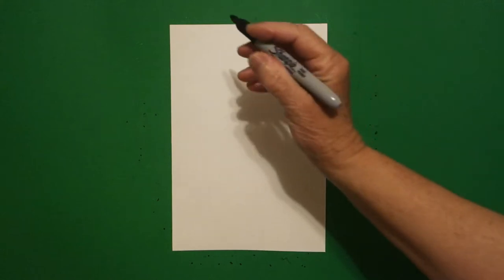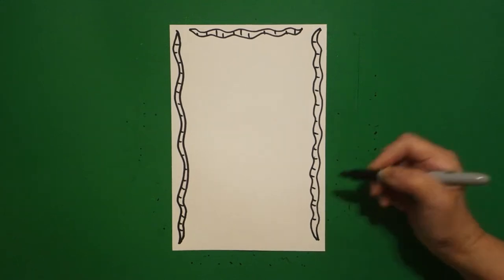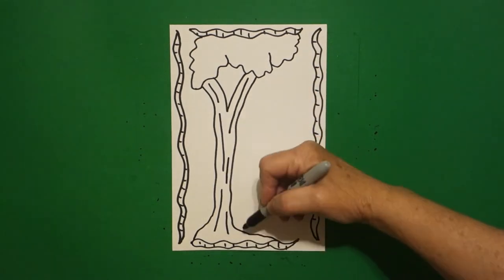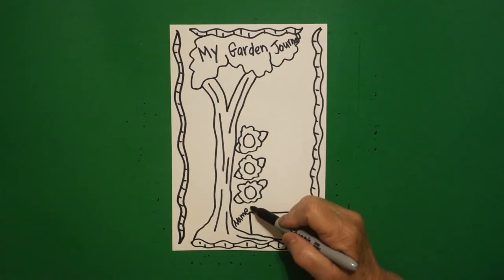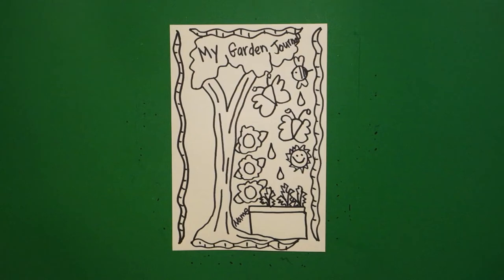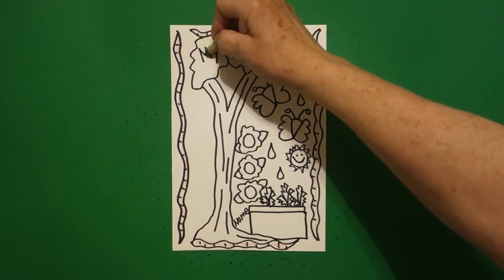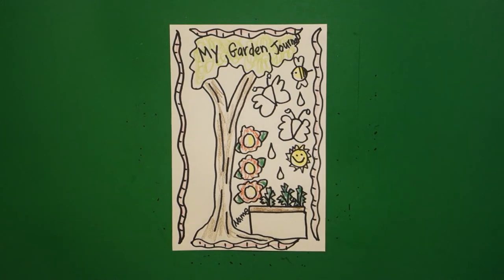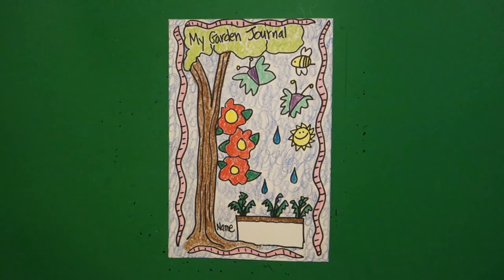Let's Draw a Garden Journal!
Easy to follow directions, using right brain drawing techniques, showing how to draw a Garden Journal.